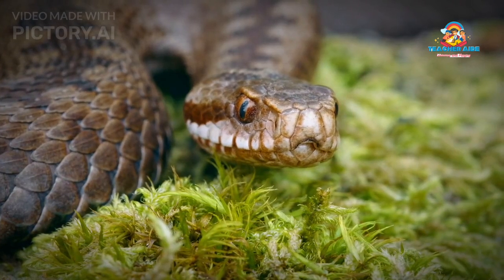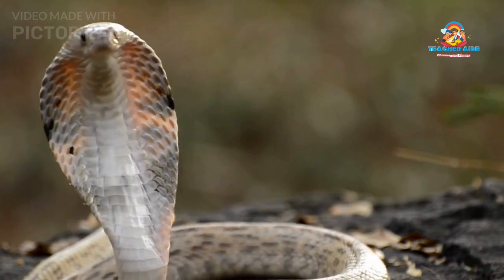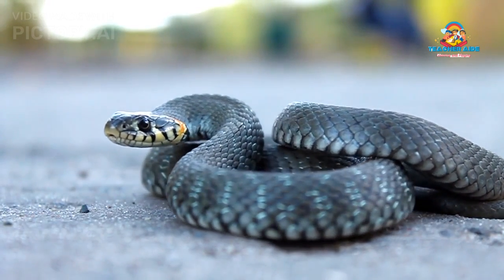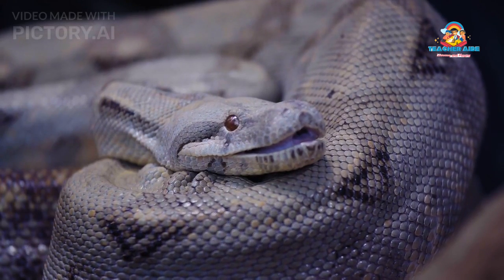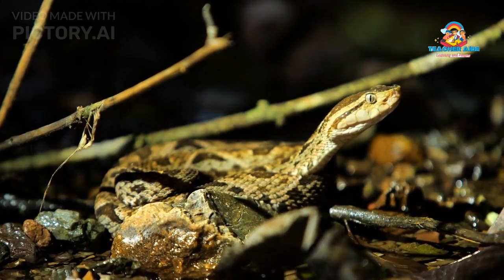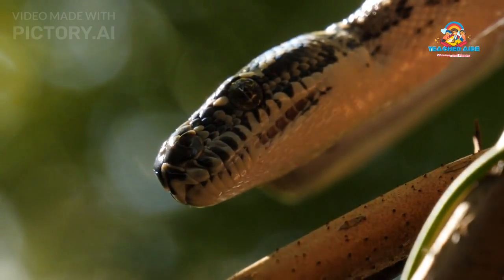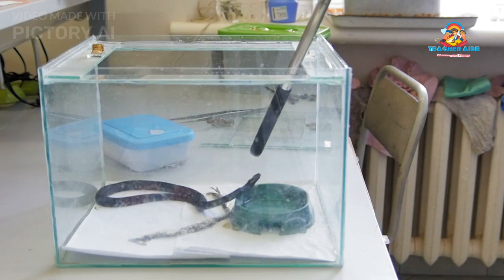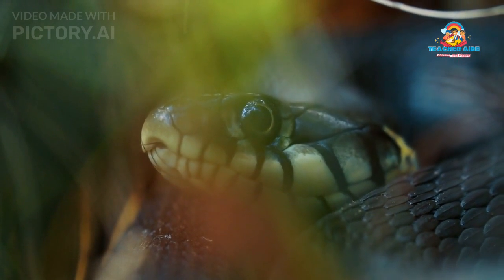King Cobra | Dangerous | Venomous snake | Teacher Aide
- Help support more content like this!

The king cobra is a venomous snake endemic to Asia. With an average length of 3.18 to 4 m and a maximum record of 5.85 m, it is the world's longest venomous snake. Colouration of this species varies across habitats, from black with white stripes to unbroken brownish grey.